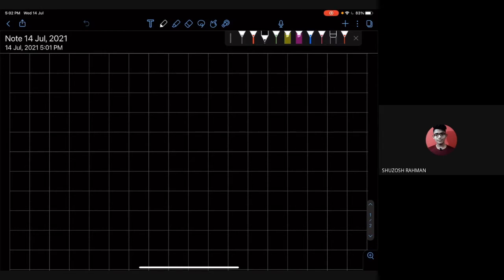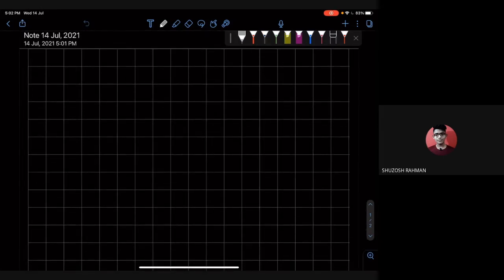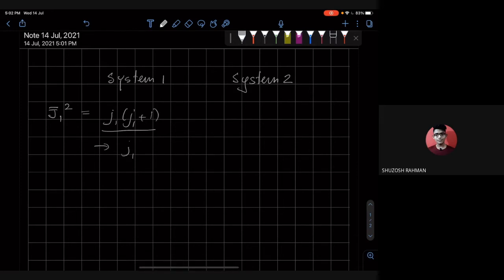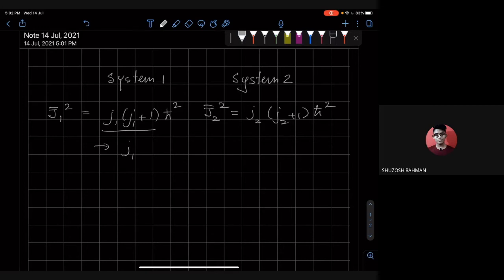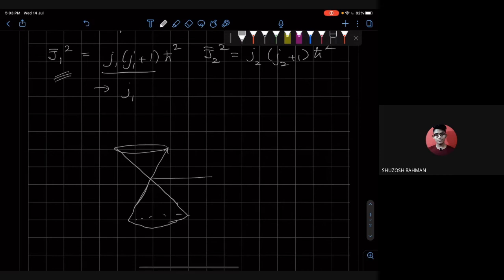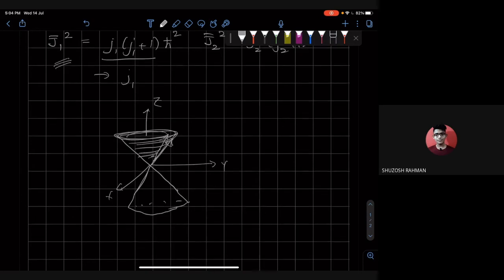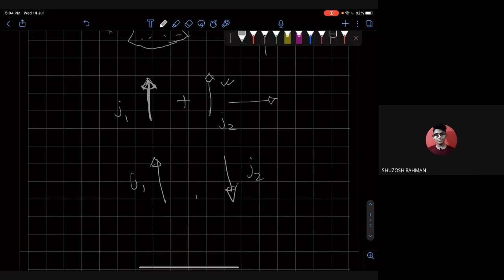QM III L10V1: Question and Answer